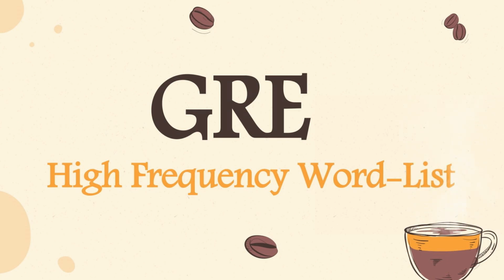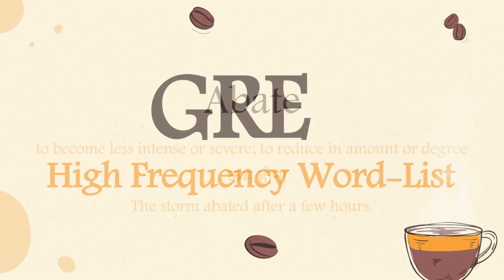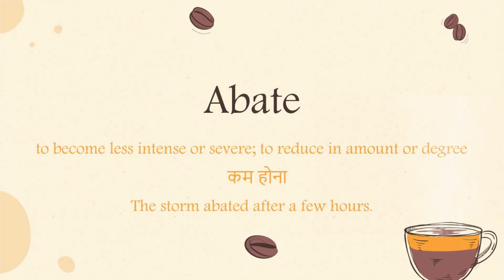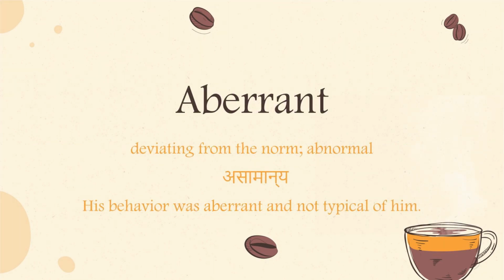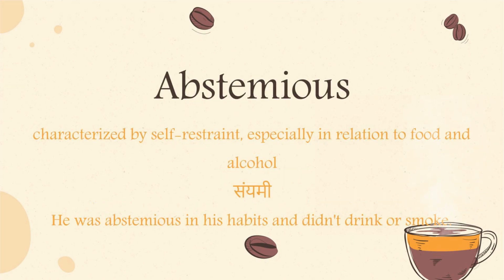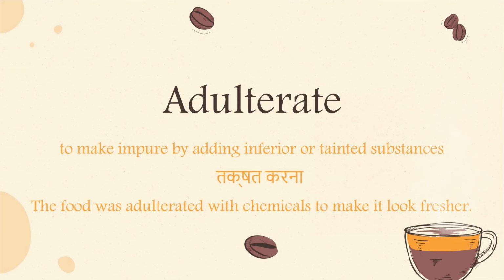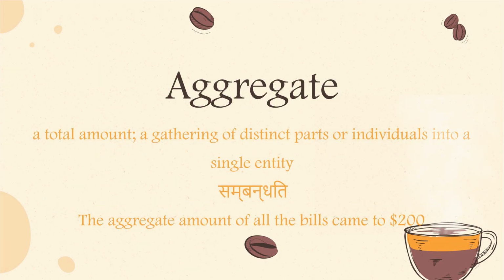10 High-Frequency GRE Essential Words for 330+ score: Boost Your Vocabulary Today! - Part - 1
Are you preparing for the GRE and looking to boost your vocabulary? Look no further! Our latest video on the Encyclopedia channel brings you a list of 10 high-frequency essential words starting with the letter A that are sure to give your vocabulary a boost. Not only will you learn the meanings and usage of these words, but you'll also get example sentences to help you better understand them.

Don't just stop here, watch more videos on our channel to master the GRE vocabulary. and don't forget to subscribe to our channel and hit the bell icon to never miss any updates on our latest vocabulary videos. Happy Learning!